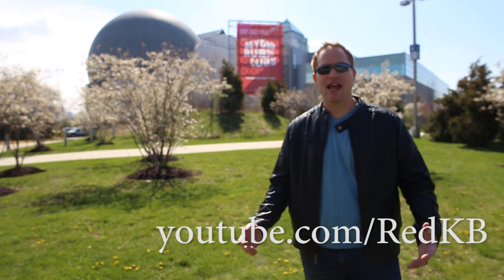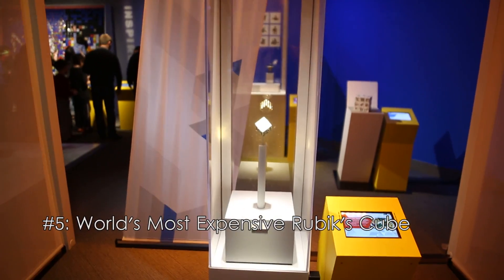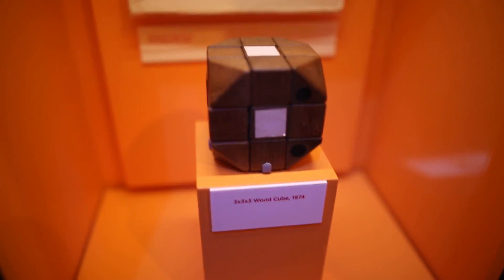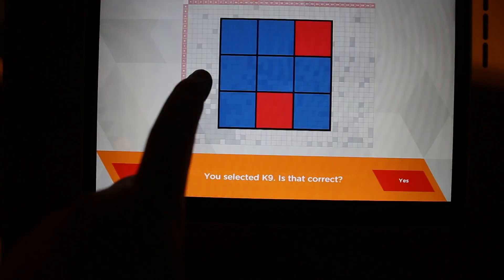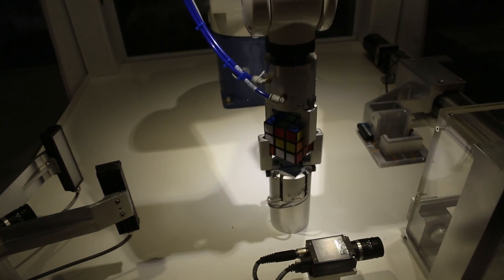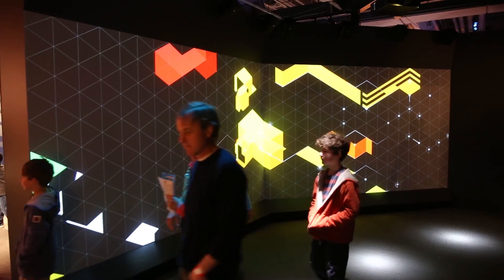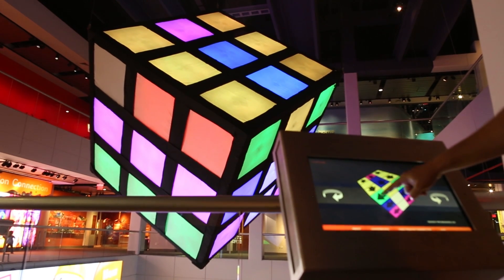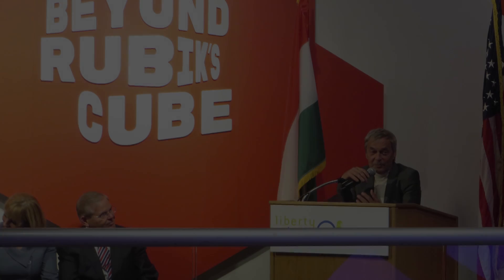Top 5 Things To See at Beyond Rubik's Cube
My Top 5 favorite exhibits at Beyond Rubik's Cube exhibition at the Liberty Science Center.